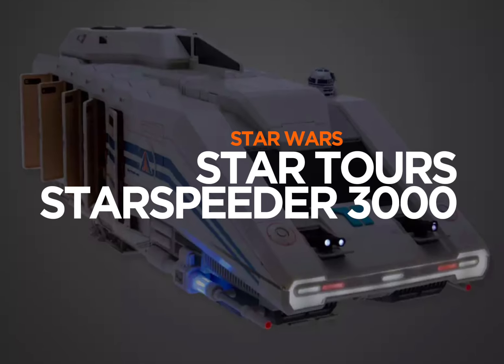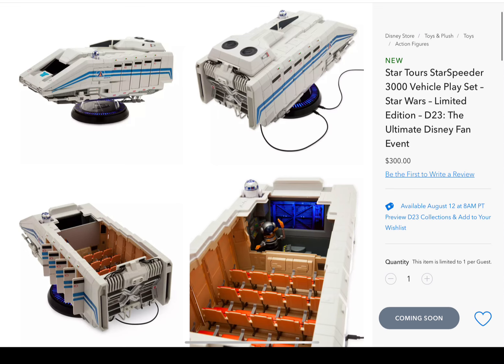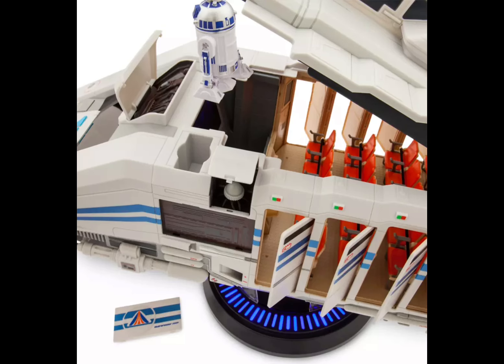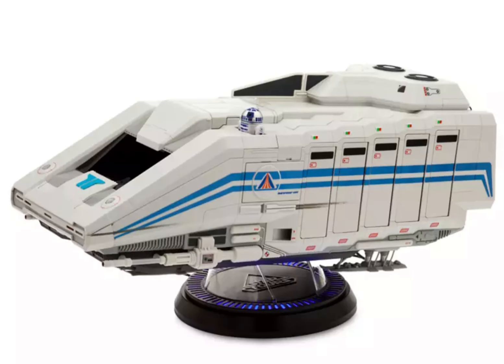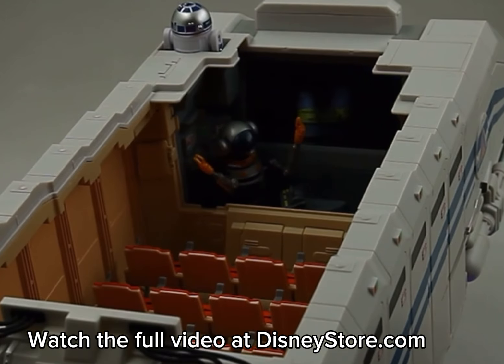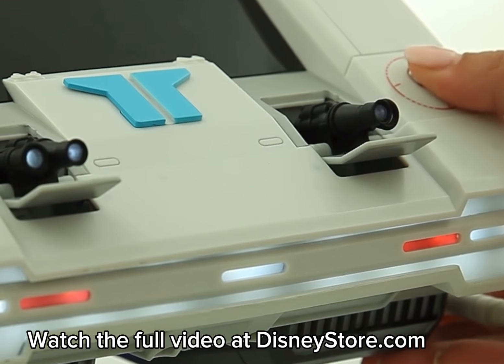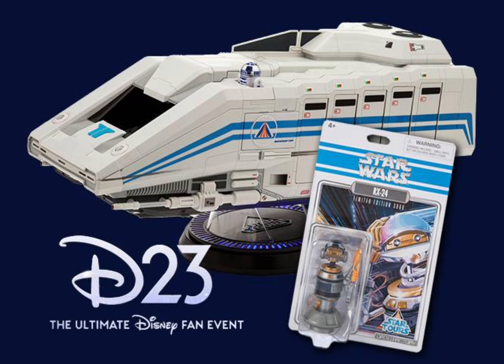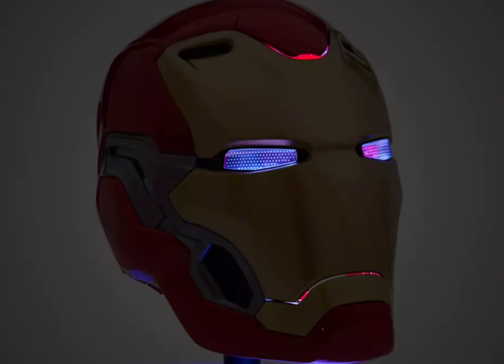Star Tours Starspeeder 3000 Vehicle Playset | D23 Star Wars Limited Edition Exclusive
Disney's D23 Ultimate Fan Event is bringing a number of exclusives to Disney Store online on August 12, 2024, at 8am Pacific. Among the highlights is the Star Tours Starspeeder 3000, a significant upgrade from all of the Starspeeder toys from the past. Priced at $300, the set is a limited edition of 3000 with lights and sounds, plus a 4 3/4" screen replaying Star Tours content.